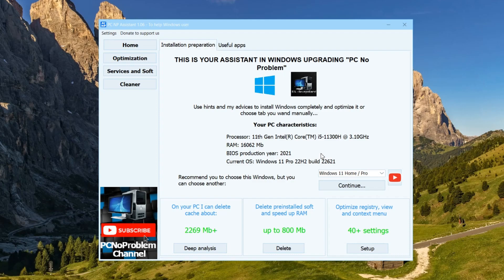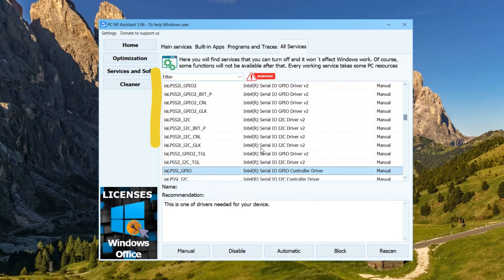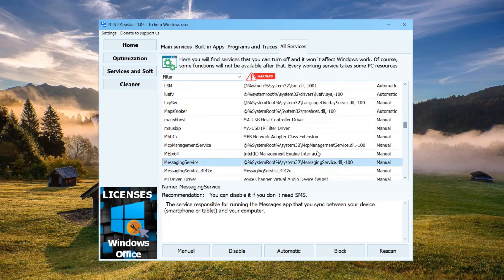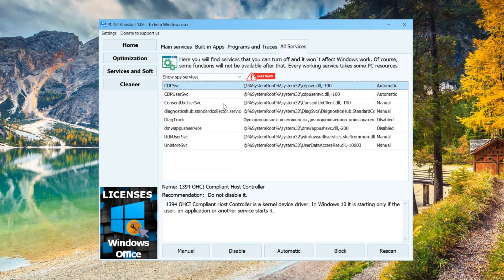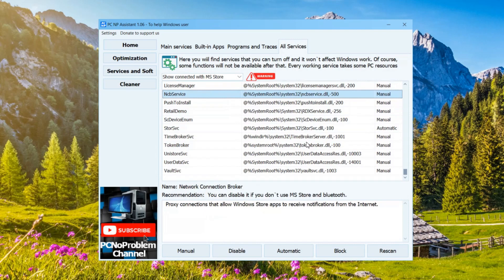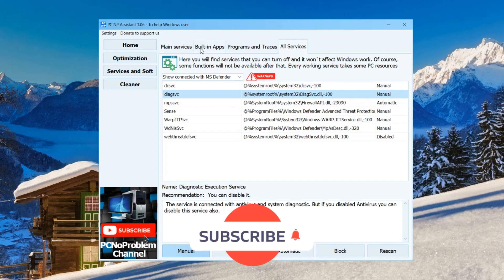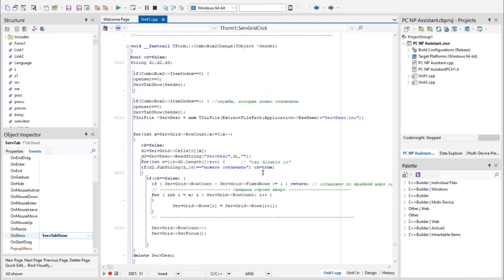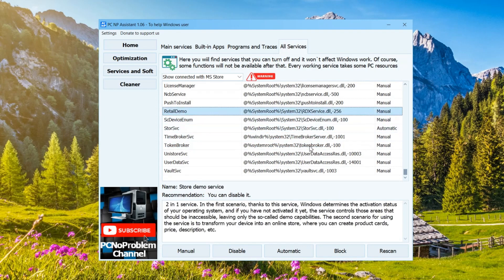My APP will disable all UNNECESSARY SERVICES in Windows 11, 10. PCNP Assistant update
This is a program to disable unnecessary services in windows 11 and windows 10. Do you want to speed up windows 11 and your computer or optimize windows 11? Remove and disable everything you don't need. My authoring program will help with this. It contains a large database of descriptions of various windows services with recommendations for disabling.
00:00 - How to speed up windows 10 and 11?
00:51 - How good is a PC NP assistant?
04:35 - Source code or how to do it manually.

You can make a donation for the development of the project through the form on the